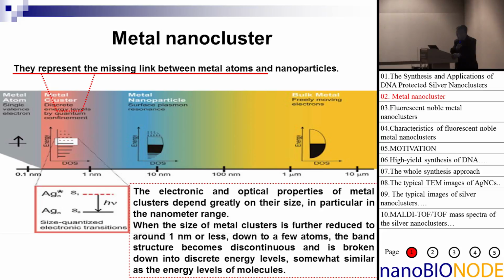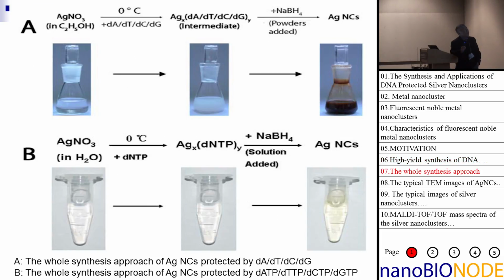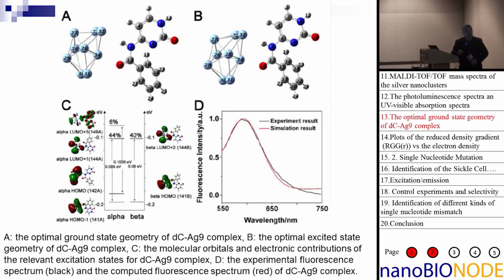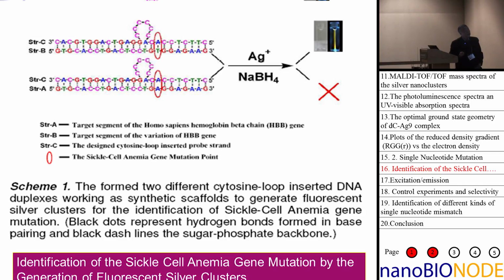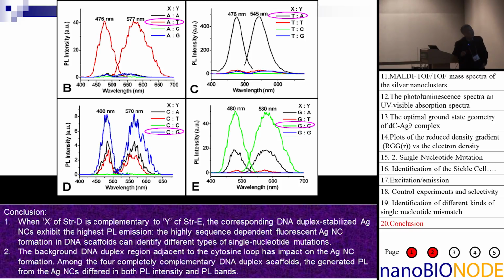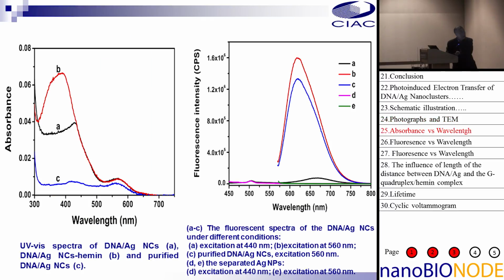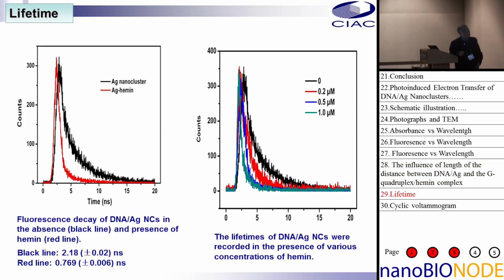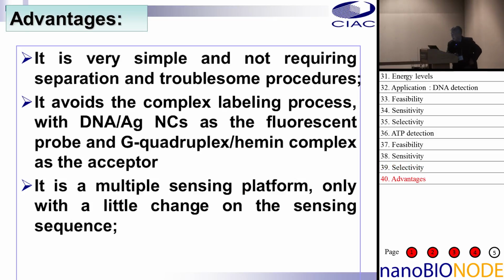The Synthesis and Applications of DNA Protected Silver Nanoclusters (Erkang Wang)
Erkang Wang
4/4/15
FNANO Conference 2015